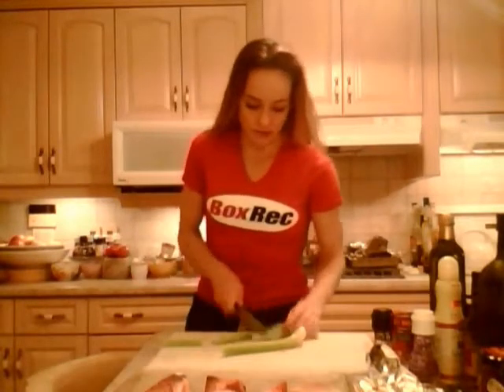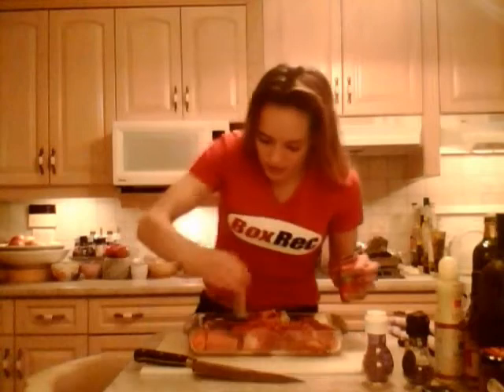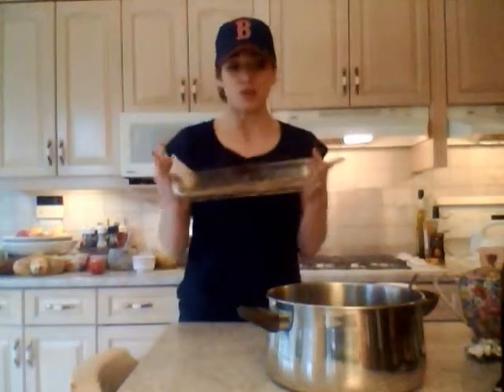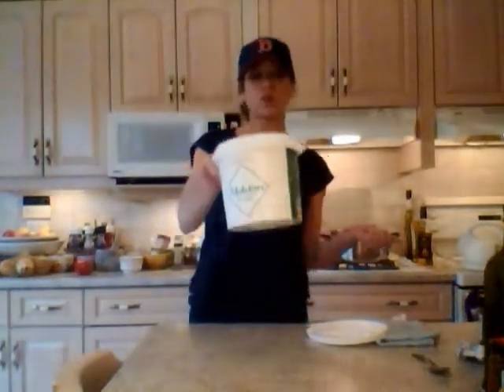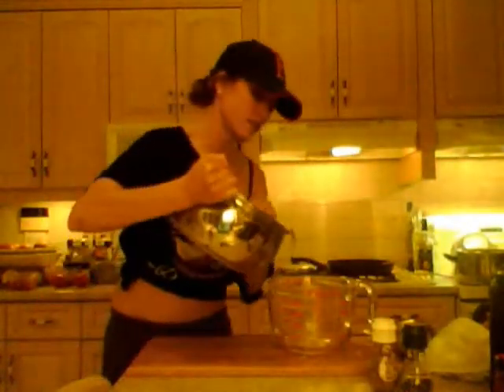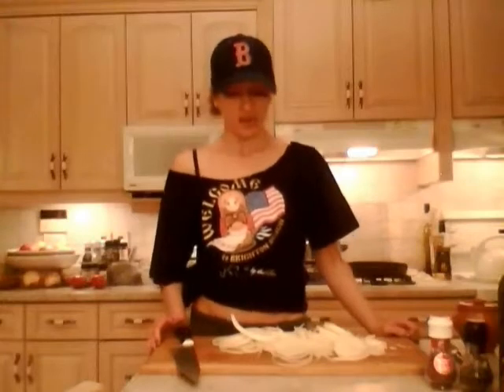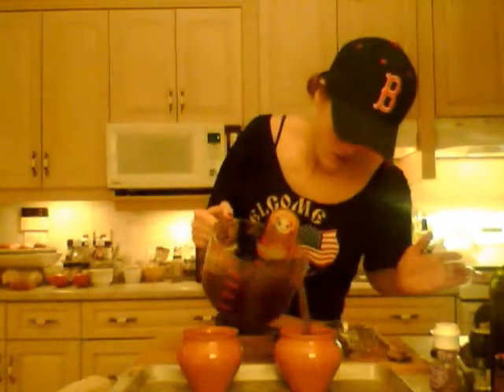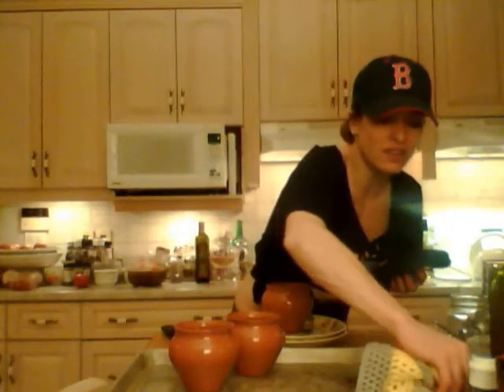How to Cook French Onion Soup in Stoneware Ramekins: Cooking with Kimberly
shares with you How to Cook one of her favorite dishes...French Onion Soup from Scratch!